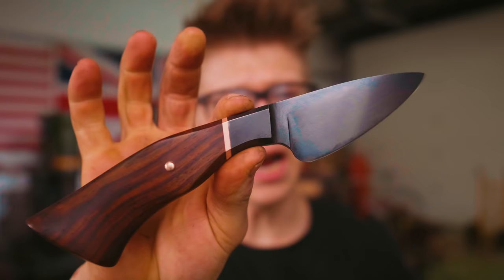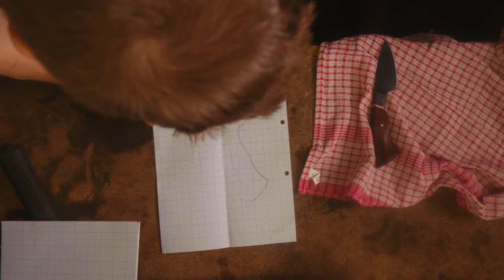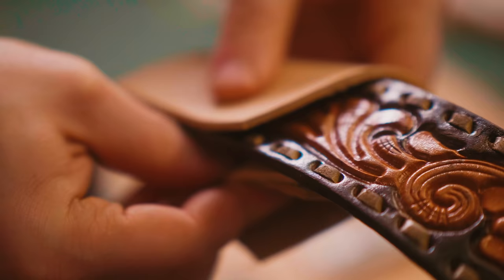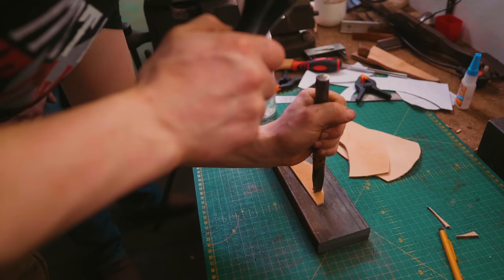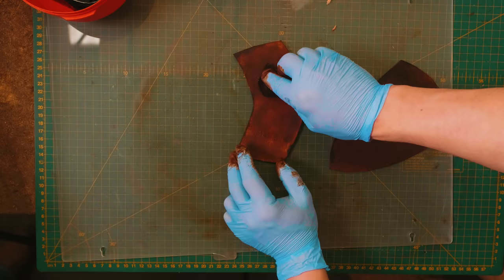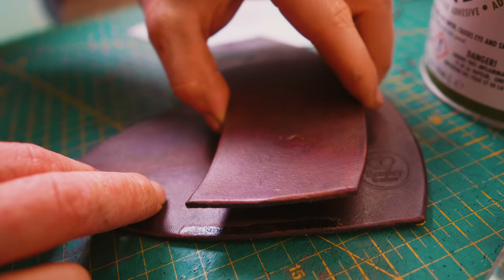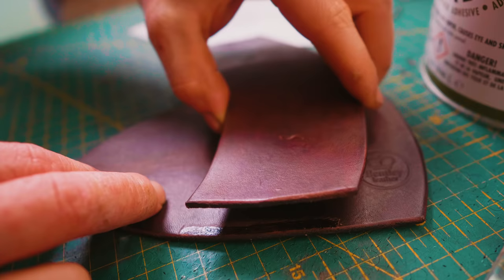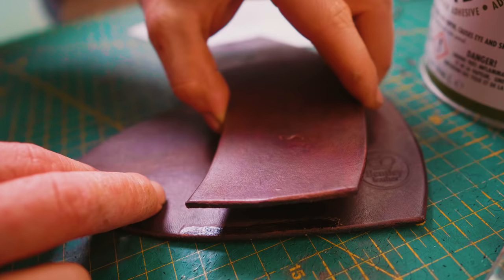MAKING A LEATHER KNIFE SHEATH!!!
SD CARD